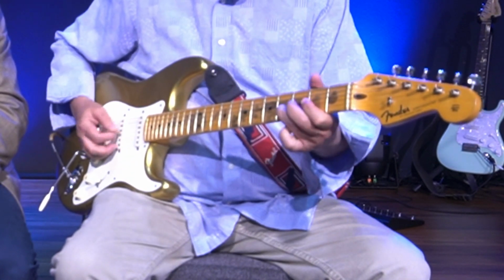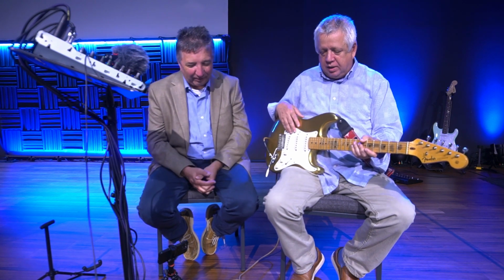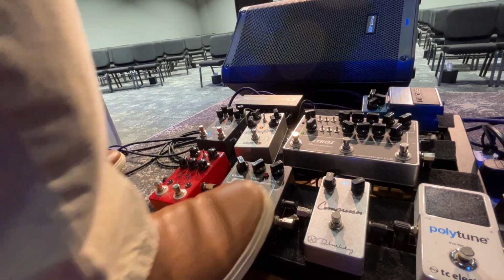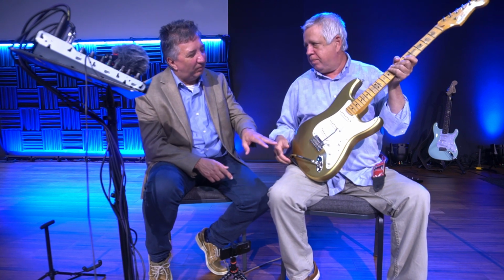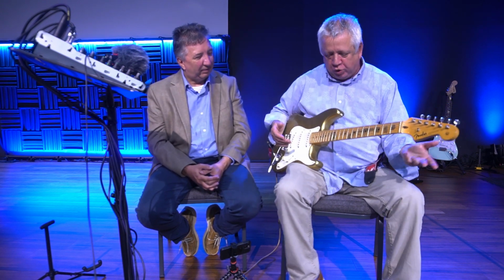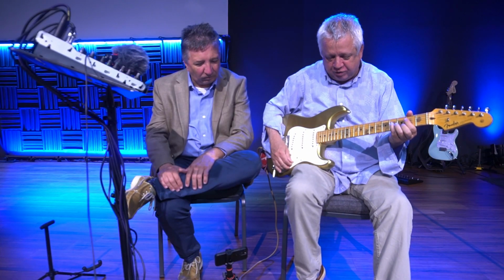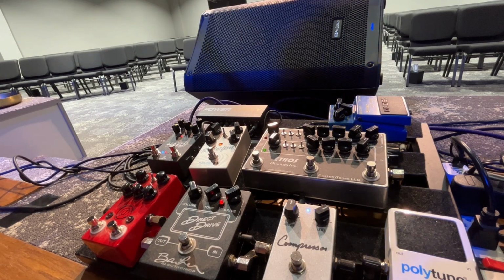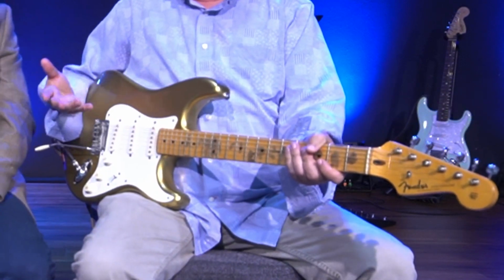Guitarist Larry Carter shows his pedal board and Fender Strat setup.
Larry Carter, who plays every style from blues to country and rock to jazz, takes us on a tour of his pedal board, shows us his Strat setup, and talks about all things guitar.